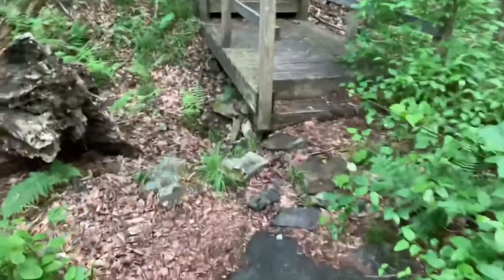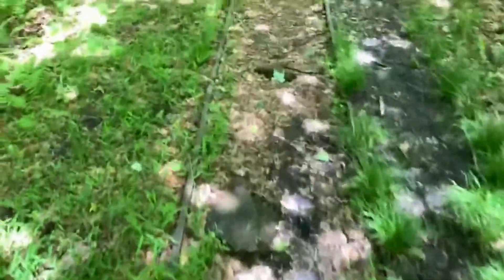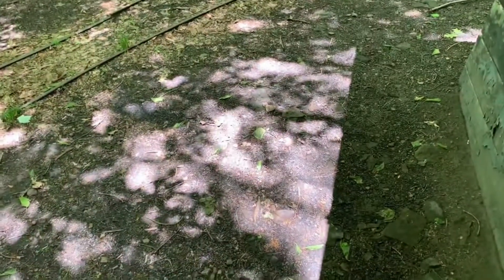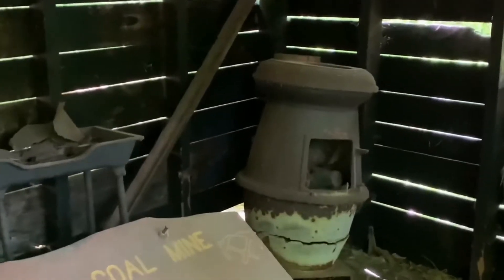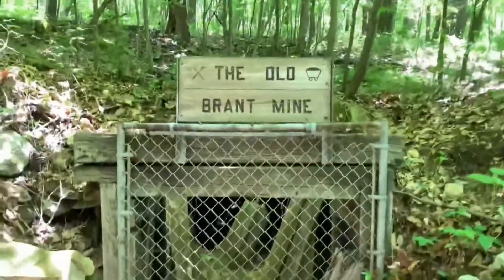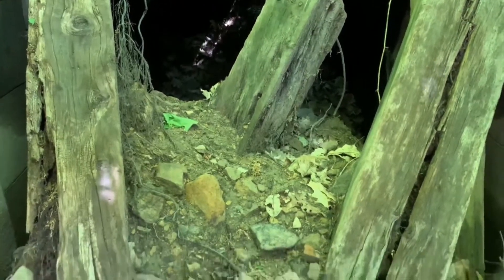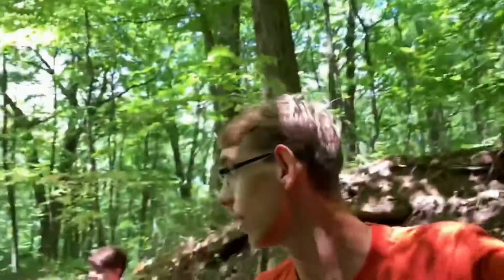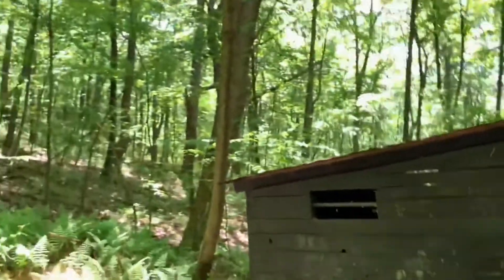EXPLORING THE BRANT MINE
Today we visit the Brant mine.